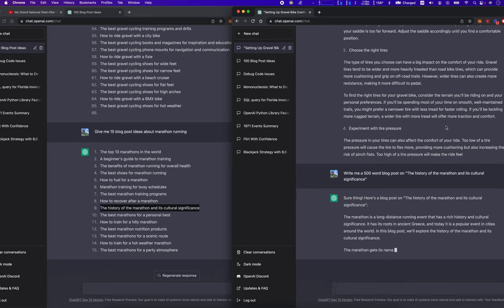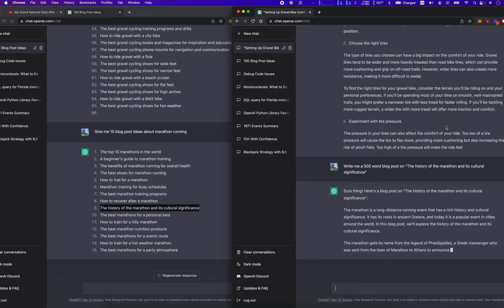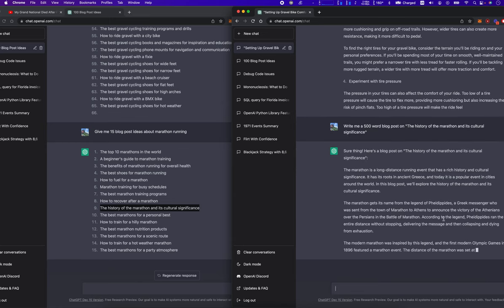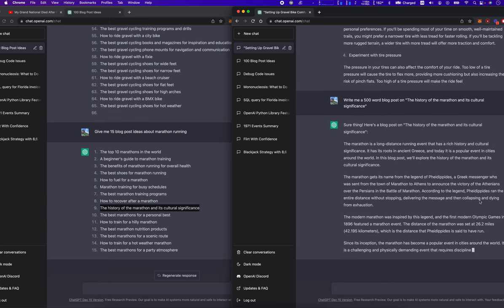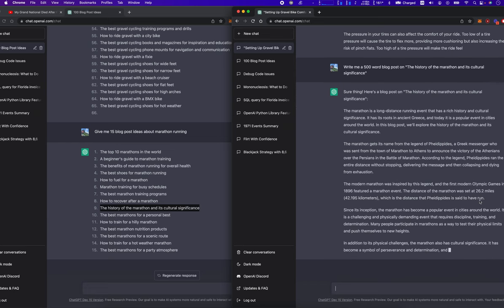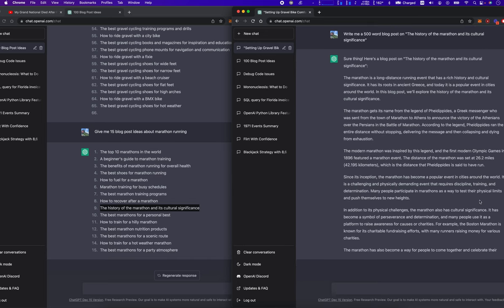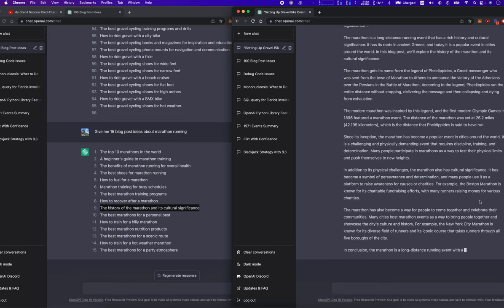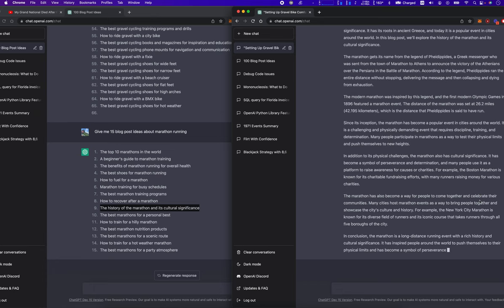How to use ChatGPT and OpenAI to build a Blog